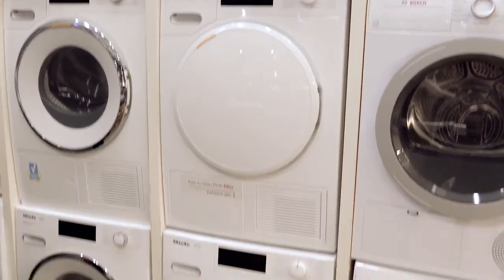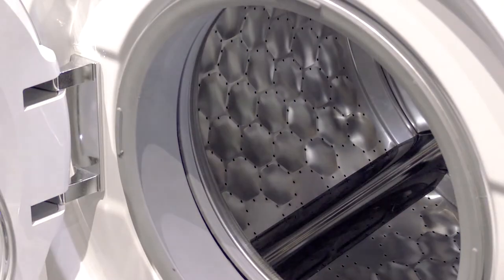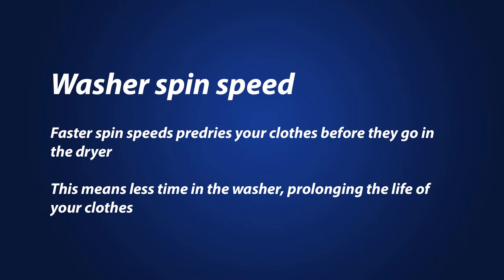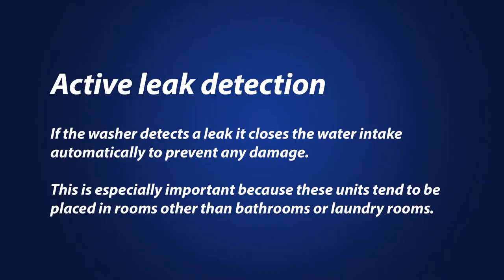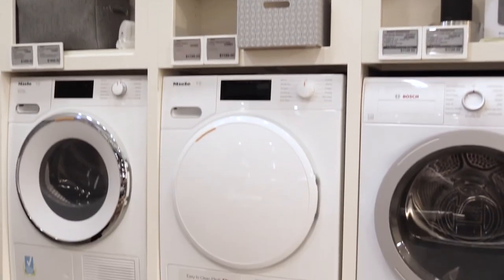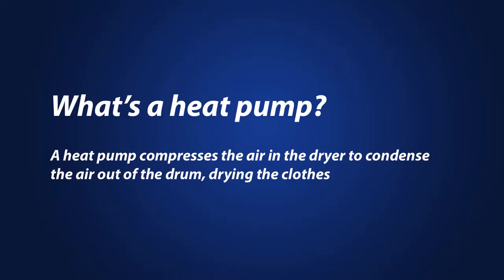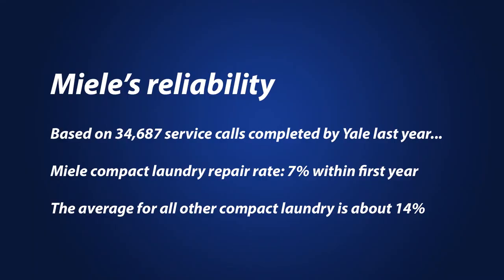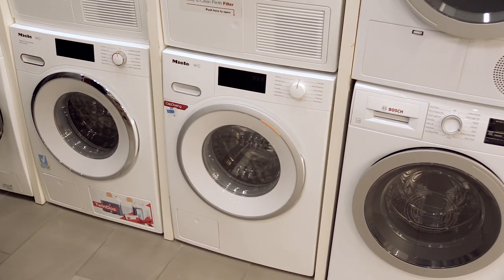Miele Classic Compact Laundry - Ratings / Reviews / Prices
Download our FREE Compact Laundry Buying Guide with honest reviews of all the most popular brands and updates on new tech and trends

Miele now has a compact laundry set that is priced similarly to the Bosch and Electrolux units.
It has Miele's honeycomb drum, which is perforated so your clothes never touch the drum of the washer, reducing wear.

The washer spins at 1600 RPM, much faster than other units. This helps pre-dry clothes.

Miele also has active leak protection. There's a sensor inside that detects leaks as soon as they happen and shuts off the pump. This is important because you may be placing it in a closet or somewhere other than a basement or laundry room.

It runs on 110V not the more common 220V which means you can place it anywhere, like in a bedroom or a kitchen.

It has plenty of wash and dry cycles to care for your clothes with custom settings for different fabrics, even silk.

The dryer runs on a heat pump. This means that it uses a compressor to recycle the air in your dryer to condense the moisture without a vent - another innovation that makes it convenient to place anywhere.

No venting required.